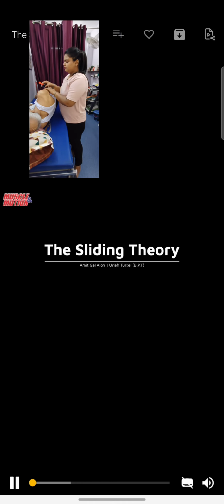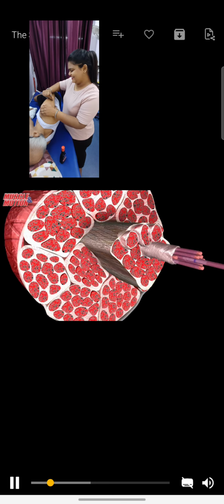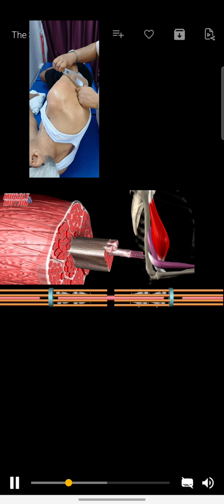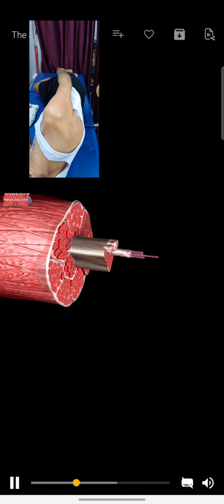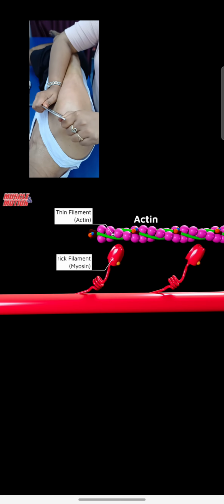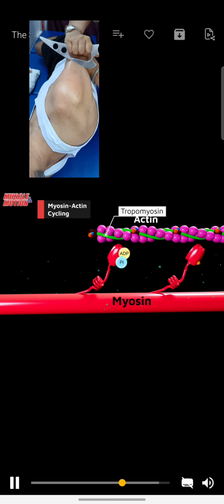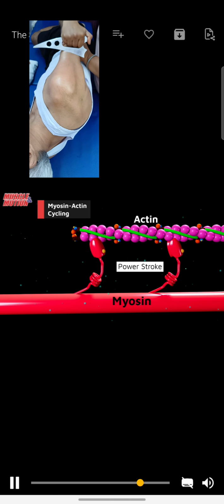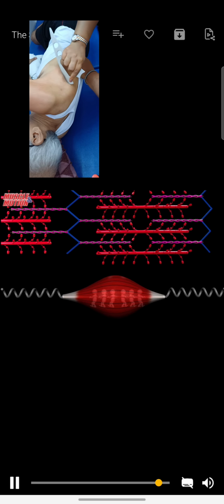Dr Neetu physiotherapy center